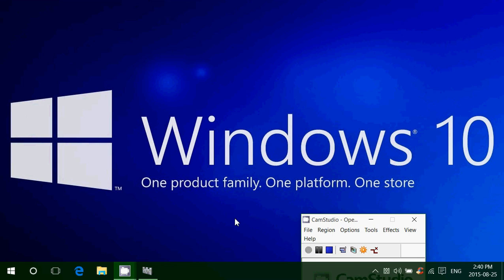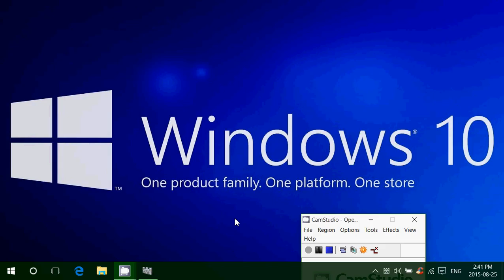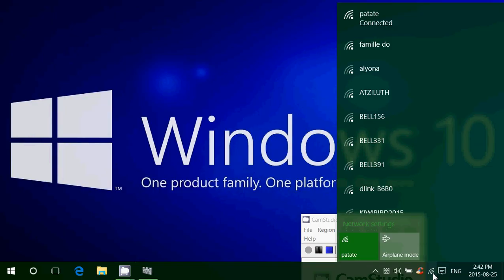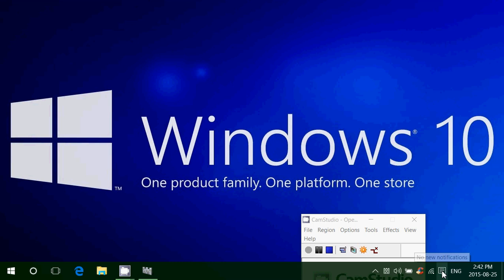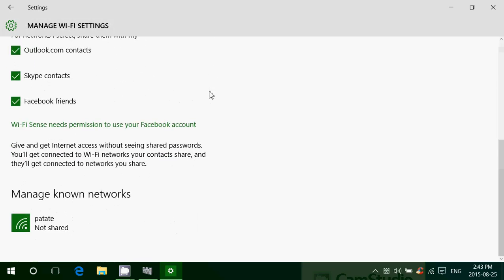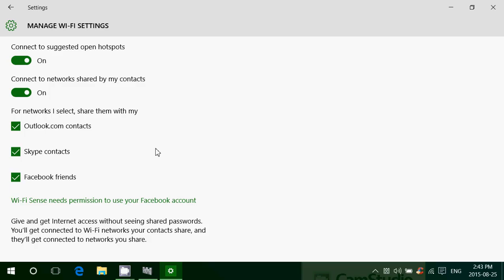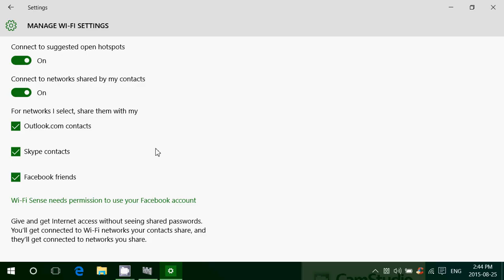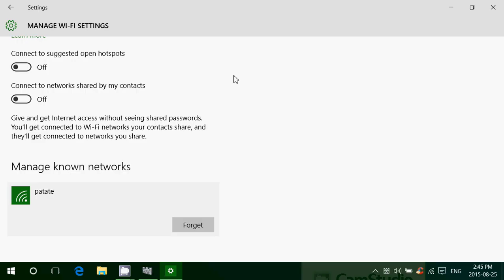Windows 10 Privacy What is Wifi Sense and how you can turn it off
Wifi sense and how to turn it off